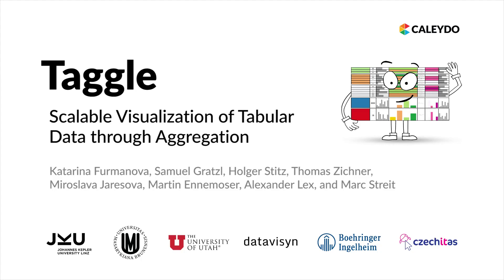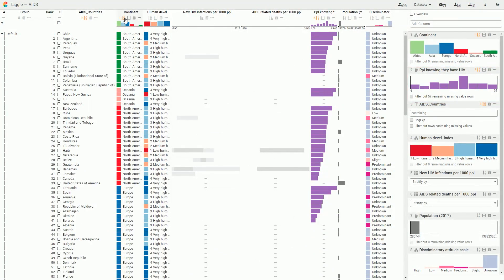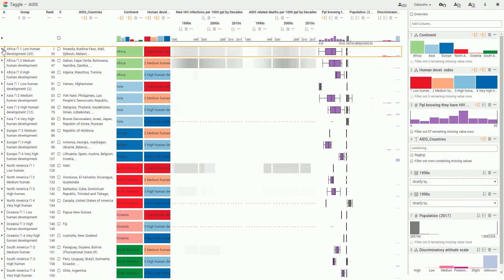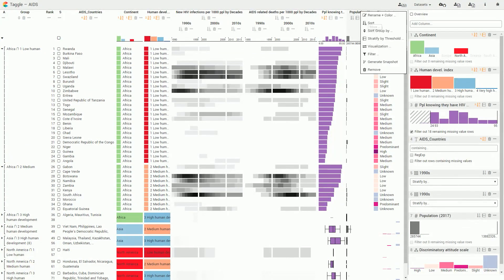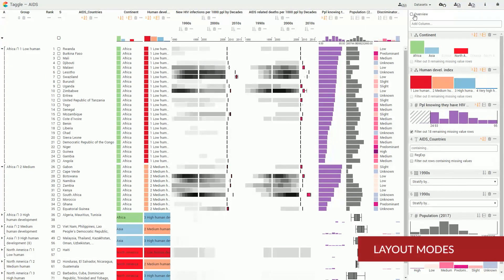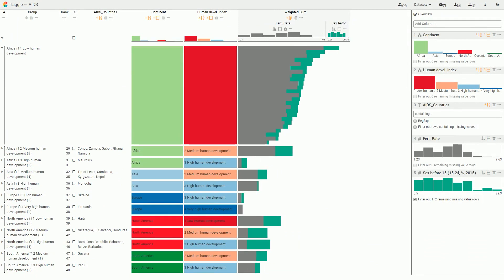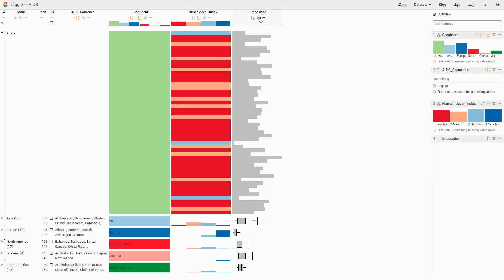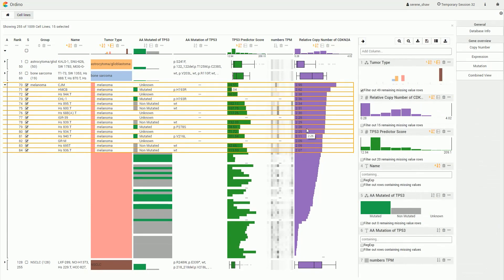Taggle: Scalable Visualization of Tabular Data through Aggregation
Supplementary video to the preprint by  Katarina Furmanova, Samuel Gratzl, Holger Stitz, Thomas Zichner, Miroslava Jaresova, Martin Ennemoser, Alexander Lex, Marc Streit